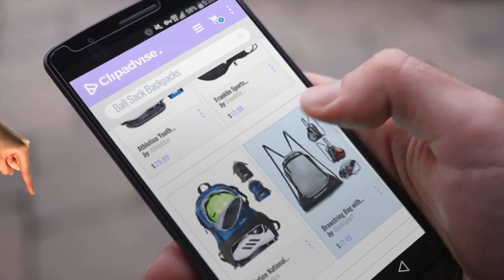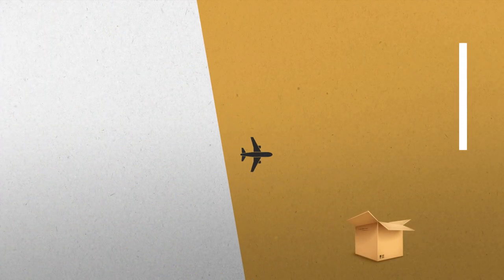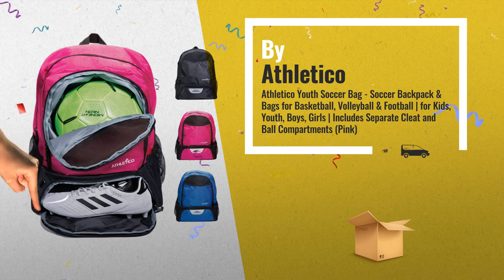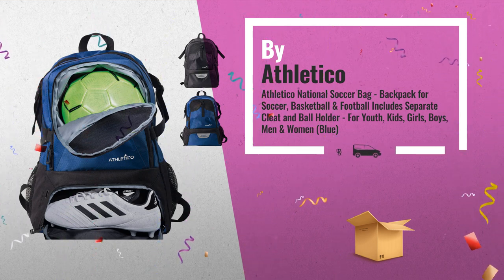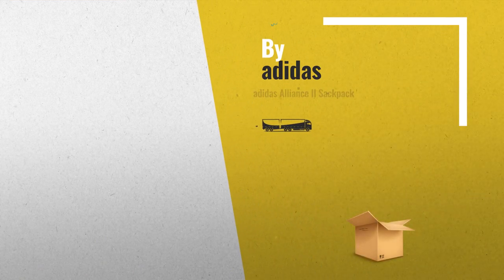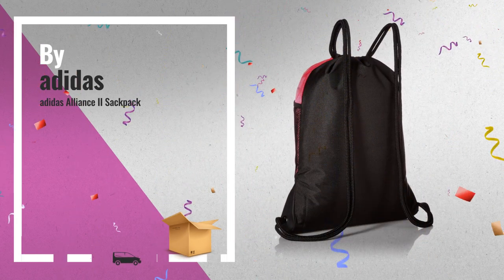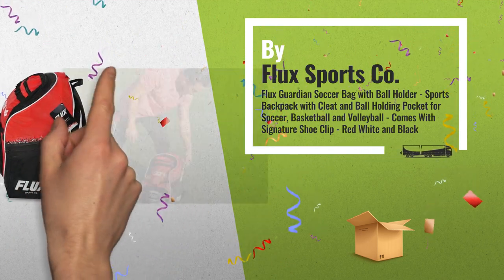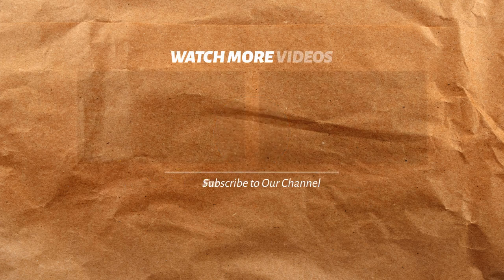Ball Sack Backpacks [2018]: Drawstring Bag with Mesh Net - Perfect Sackpack with Ball Net for all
New! 2019 Black Friday / Cyber Monday Drawstring Bags Deals and Updates.

Black Friday / Cyber Monday Drawstring Bag with Mesh Net - Perfect Sackpack with Ball Net for all Sports - Gym Bag for by DashSport

Black Friday / Cyber Monday Soccerware Youth Soccer Bag Backpack for Kids - XL Capacity | Heavy Duty | Fits Soccer by Soccerware

Black Friday / Cyber Monday Athletico Youth Soccer Bag - Soccer Backpack & Bags for Basketball, Volleyball & Football by Athletico

Black Friday / Cyber Monday Franklin Sports Deluxe Soccer Sack by Franklin Sports

Black Friday / Cyber Monday Athletico National Soccer Bag - Backpack for Soccer, Basketball & Football Includes by Athletico

Black Friday / Cyber Monday Personalized Soccer Backpack Custom Soccer Ball Gear Bag Blue by Broad Bay

Black Friday / Cyber Monday adidas Alliance II Sackpack, Green, One Size by adidas